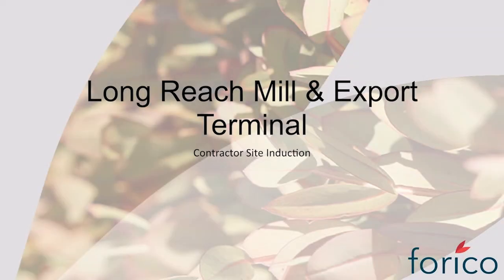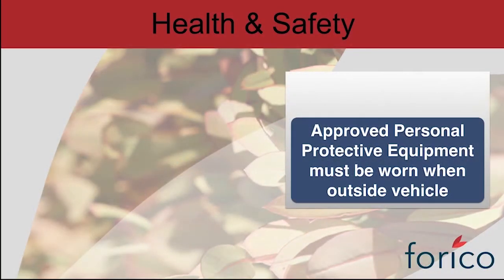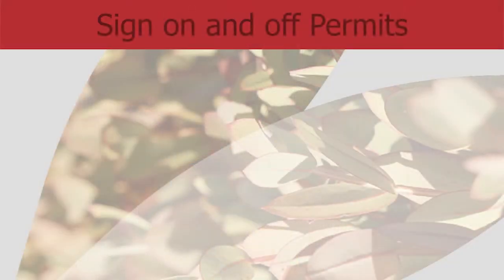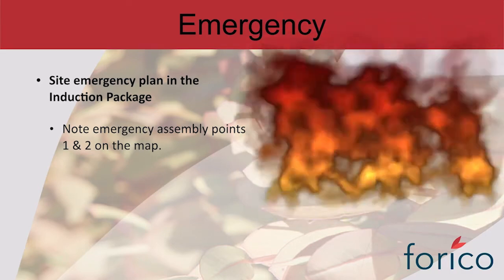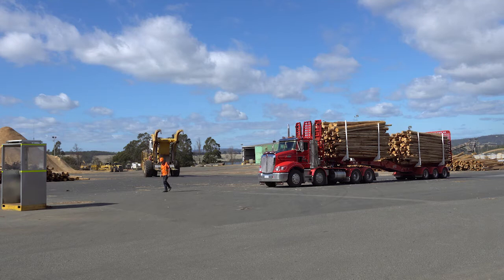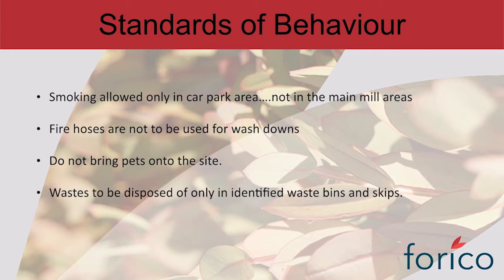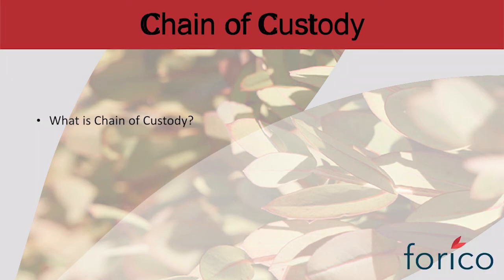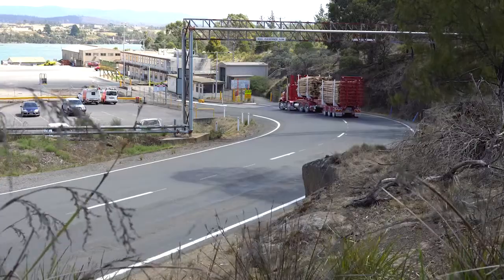Long Reach Contractor Induction 2 1 720p